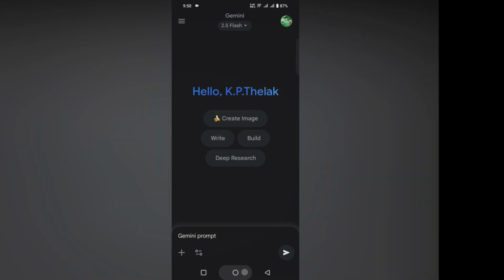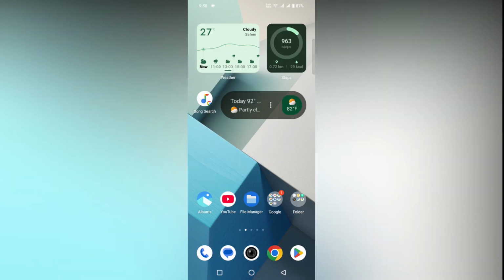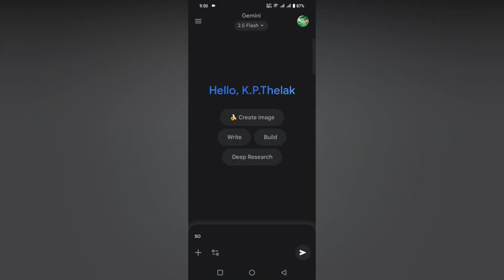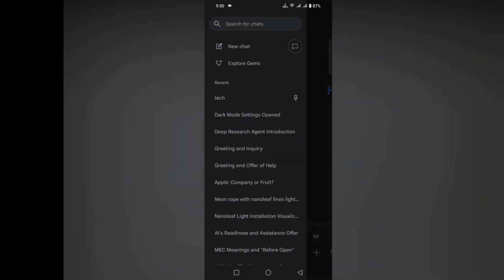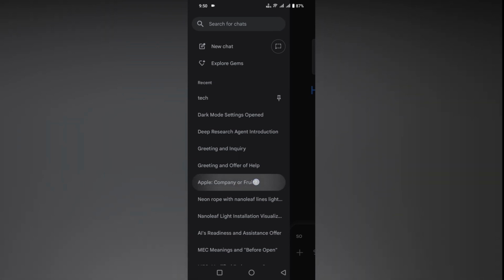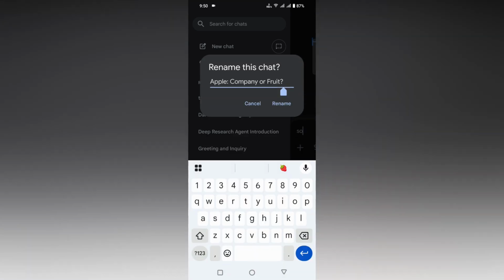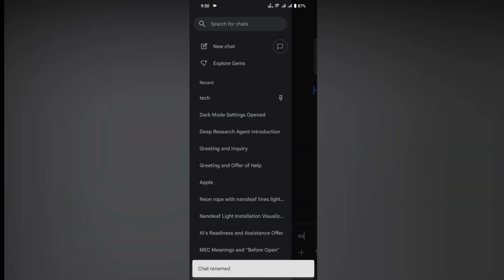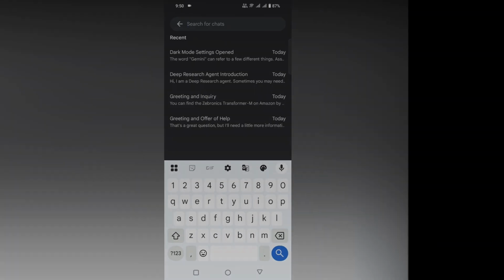REVEALED: Google Gemini Hidden Prompt Features – Rename